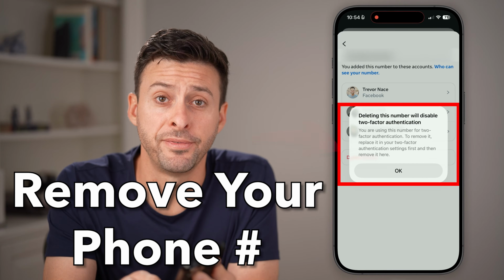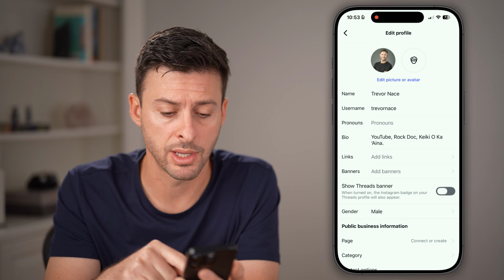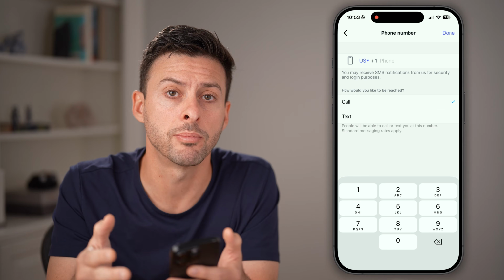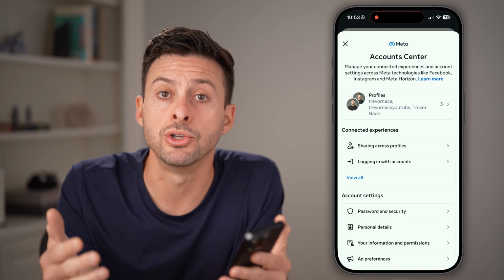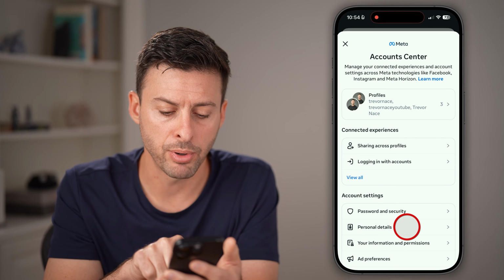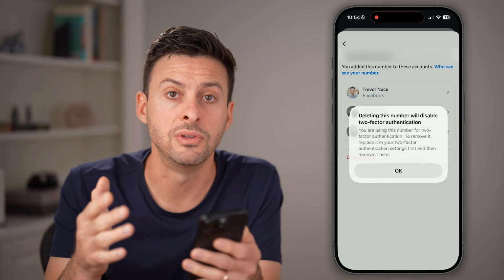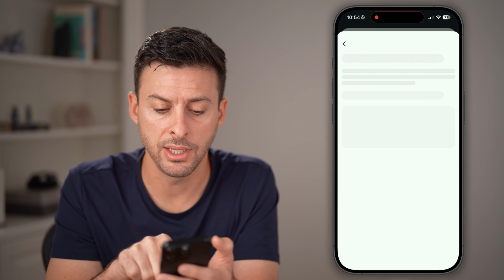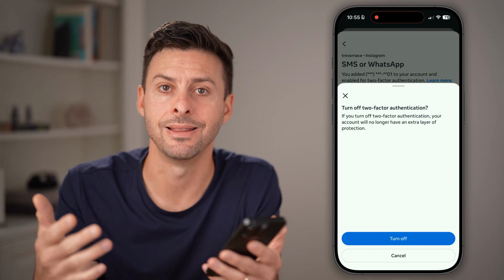How To Remove Phone Number On Instagram Account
Here's how to remove your phone number on your Instagram account if you no longer want your number linked.